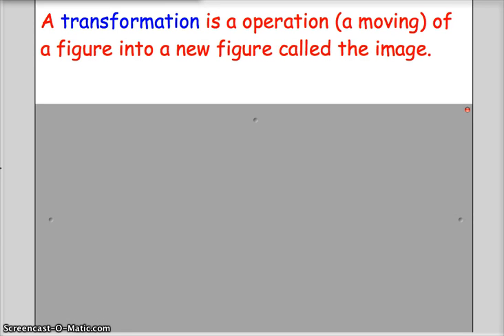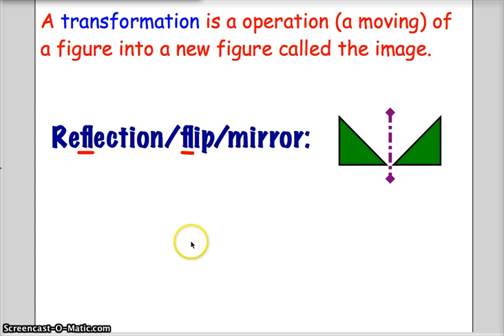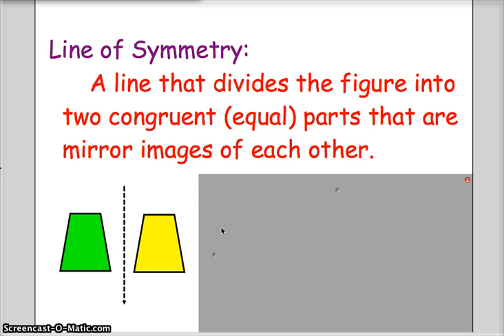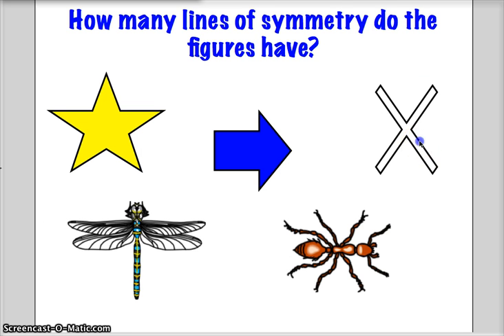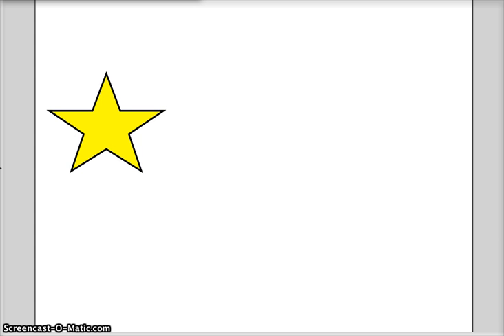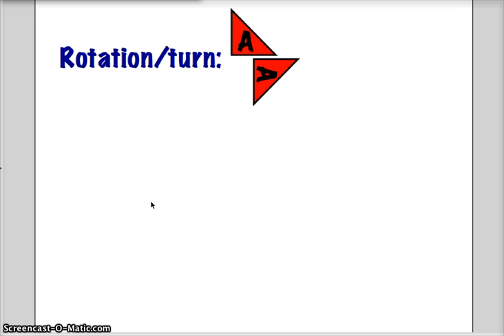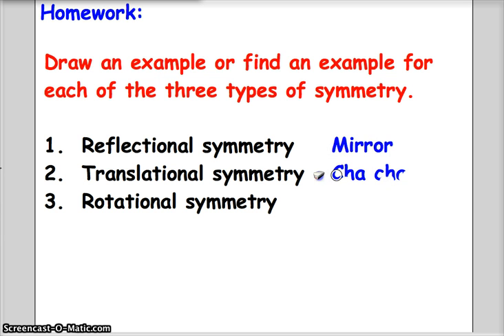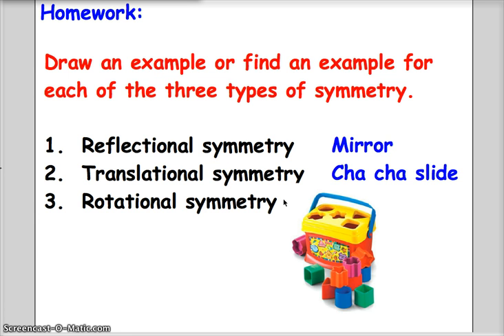Transformation Symmetry p1832scfbl1shtulvsao1e871